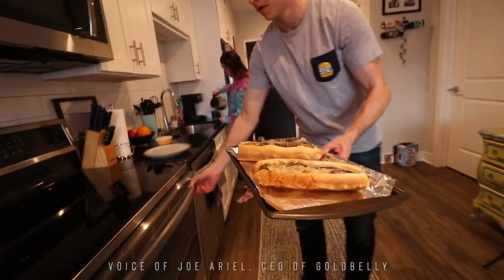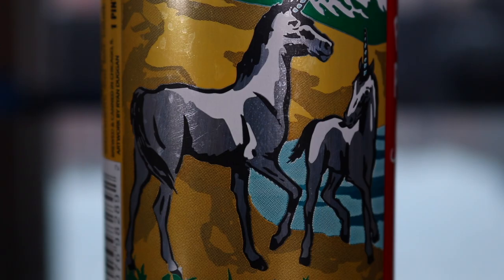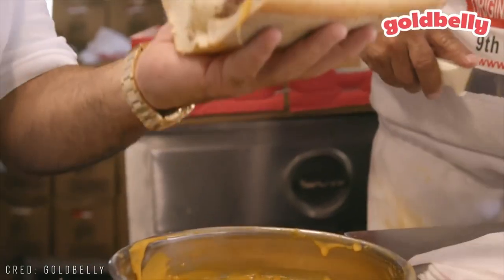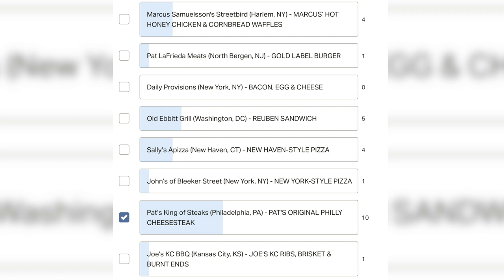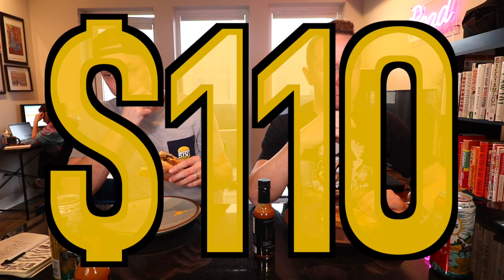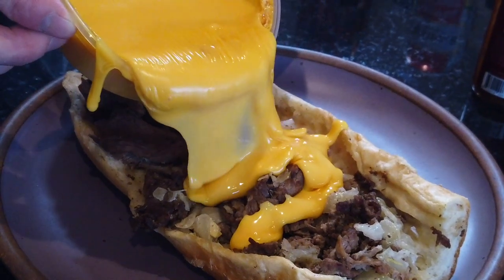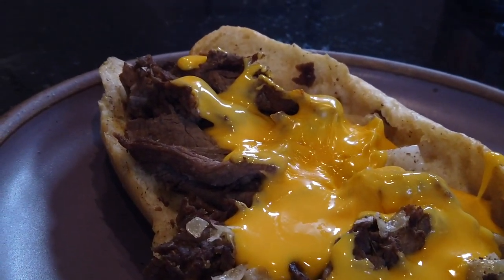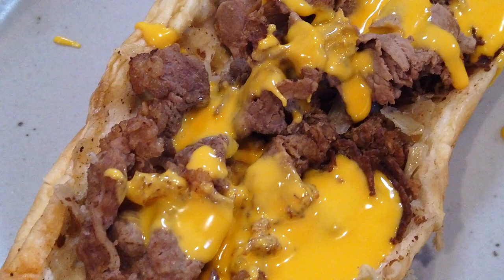Eating the original Philly Cheesesteak from Pat's King of Steaks | *Massive $110 Goldbelly Order*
We've never had PatsKingofSteaks PhillyCheesesteak sandwich before and thanks to Goldbelly, we can now get a pack of four of them for $110. So, let's get into this food review.

Our mailing address to send us items:
3023 N. Clark St.

Andre Smith
Patrick Canale
Jonathon Smith
Kourtny Basinger
Dawn Kotecki
Cindy Brown
Brian Yaczik
Brian Yaczik

Steven Carrington
Kourtny Basinger
David Knopf
Eric Bartgis
Matthew Fritz
Ronald Ely
Dan Hunt

Quintin Nelson (paid for the full year up front!)
Katherine Madden-Aker
Adam Knight
Alex Andrews
Jamie Gordon-Kamm
Cody Leach
Amanda Sartain
Matt Williams
Christopher Protain

Cedric Hurst

Charles Currier
Jeremy Walden

Batman himself

Jacquie Desmond
Bobby Hall (new patron!)
Scott Hinden
Darcy Deming
Garrett Benner
Renee Loepke
Slippy Jones
Ryan Hart
Joseph Klocke
Curtis Kolbe
Derek Anderson
David Black
Christopher Reeves
Kelsey Reagan
Kevin Kreiner
Bill Barrett (paid the $108 year in full!)
Sean Hanley
Karla Lindeman
Keith Matras
Matthew Menentowski
Derek Strong
Jacquie Desmond
Sapan Patel
Ryan Buckman
Kyle Hopfensperger
Chris Michela
Monica Mars
TEAM WELBY!!
Matt Verdi
Orin Dix
Kevin Fandry
Jacob Reed
Arthur Brown
MrVkng9099
Nick Wass
Kori Koschalk-Newmister
Debbie Ely
Cinny Hayes
Jackie Heroux

Chuck Gordon
Lea Bonikowski
Jamie
Pinche Borracho
Robert Cabbage
Ross Golding
Toni Cooper
Kathy Jones
Shelly Hudson
Dustin Ring
Alex Kalogeropoulos
CJ Gall
Jeff Ohlrich
Hannah-Elizabeth Morris
Michael Goodrich
Big Mitch
Steven Carrington
Michael Malone
James Smith
CJ Moore
WonderMedia
Shay and Julie Moore
Dustin Anderson
Steven Berger
Joseph Rutherford
Steve Bradford
Chris Voss
Justin E
Lee Lawson
Steven Edgell
Juliet Bagel
Doug Clemann
Jason Jones
Christopher Haines
Eric Ely
Eric McCloskey
Anjelica Jesus
Michael Hopper

Jason Harrison
Brian Finley
Drew Braston
Jewel M
Hansel Infante
Bailey Medlin
Johnny Is
Andy Armstrong
David Cooper
Dewey Cole
Molly
David Jackson

Kevin E
Robert Johnson
Mr Rican
Daniel
Dalton
Kevin Bastian
Juliet Hagle
Christopher George JW
Brianne Gasser
SMitchell
Jonathan Smith
Gavin Provost
Jeremy C
Partrick
Dawnn Gray
Hunter
Joe S
Doug H
Brandon Long
Scott Hinden
Dean Diamond
The Midwest Brew Review
Ryan Brown
Adam Ehlers
Robert Mattei
Colleen Maxwell
Justin Hazard
Amanda Harvey
Nearly Worthless
Jo Espanol
Josue Baez
It's Raining Babies
Joe Norskov
Sean Levings
Michael Medhurst
Matt Lewis